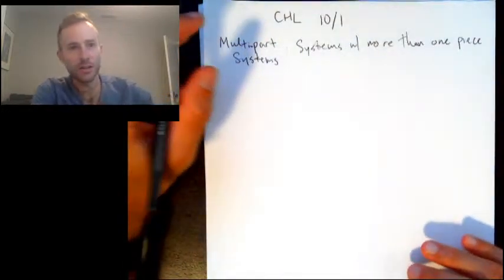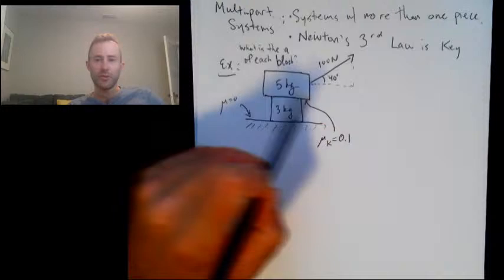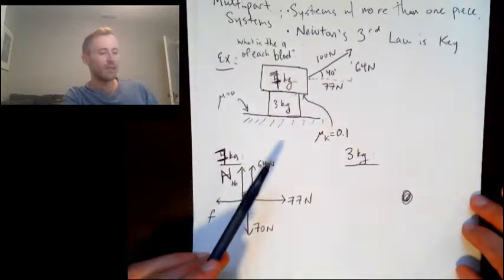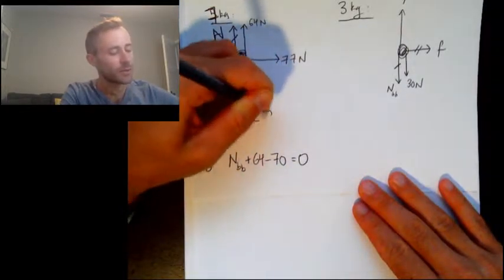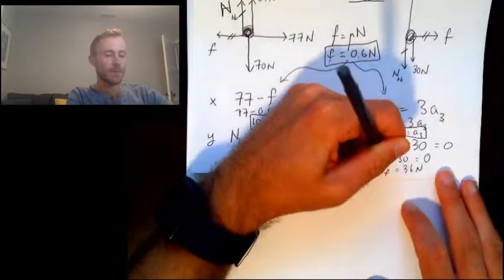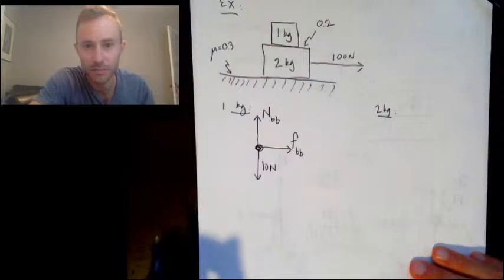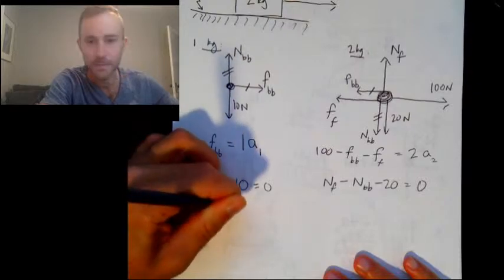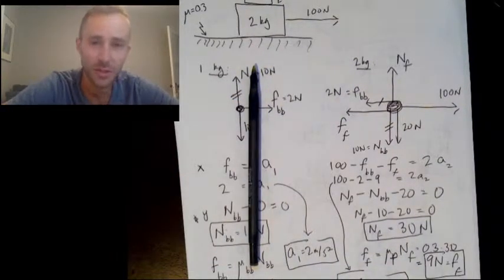CHL 10/1 (P5)